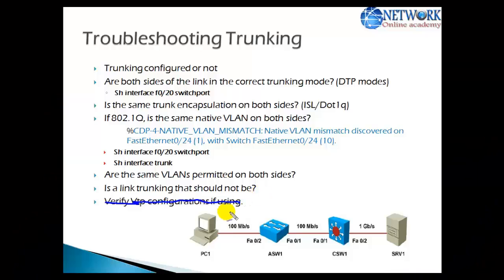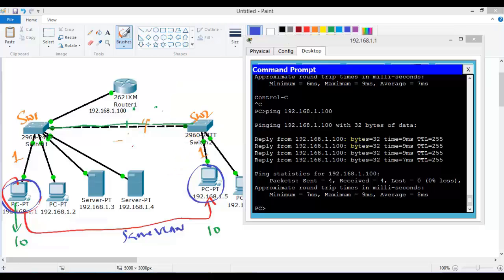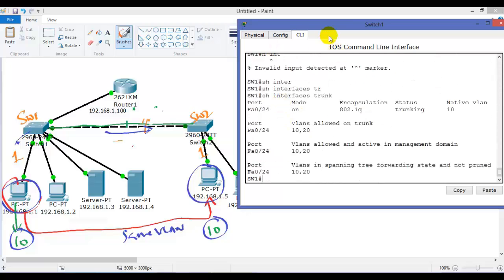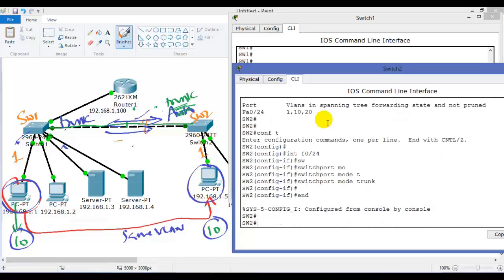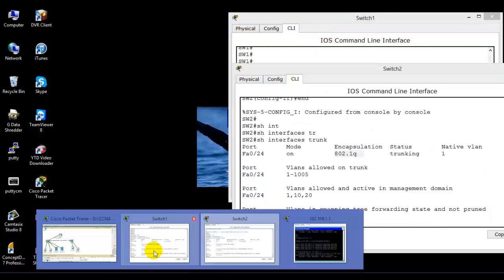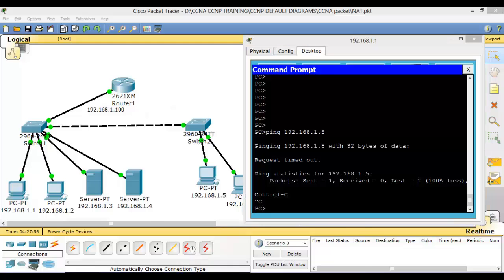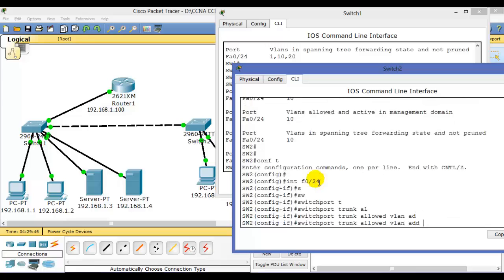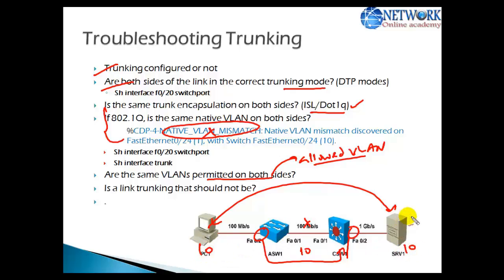CCNA Routing &Switching: Troubleshooting Trunk links - Verification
 Trunking configured or not
 Are both sides of the link in the correct trunking mode? (DTP modes)
◦ Sh interface f0/20 switchport
 Is the same trunk encapsulation on both sides? (ISL/Dot1q)
 If 802.1Q, is the same native VLAN on both sides?
  %CDP-4-NATIVE_VLAN_MISMATCH: Native VLAN mismatch discovered on  FastEthernet0/24 (1), with Switch FastEthernet0/24 (10).
 Sh interface trunk
 Are the same VLANs permitted on both sides?
 Is a link trunking that should not be?